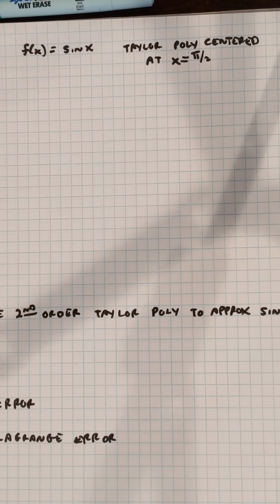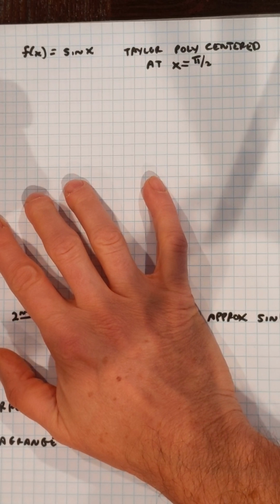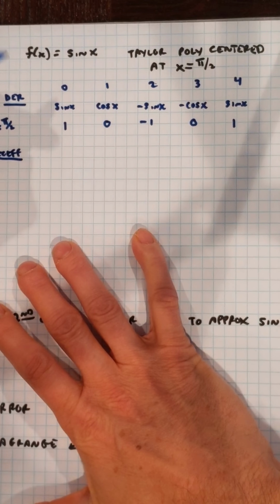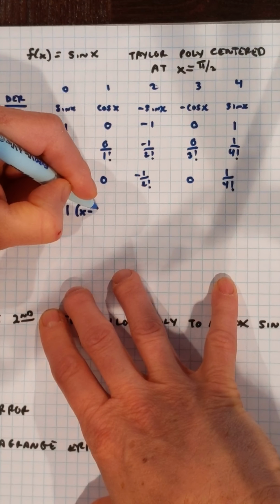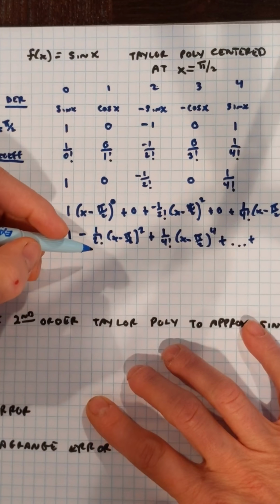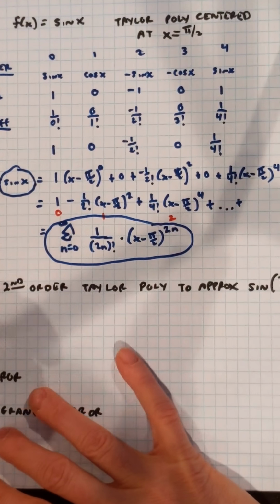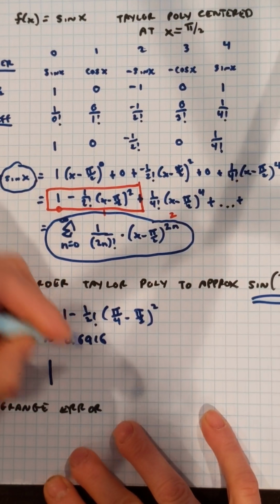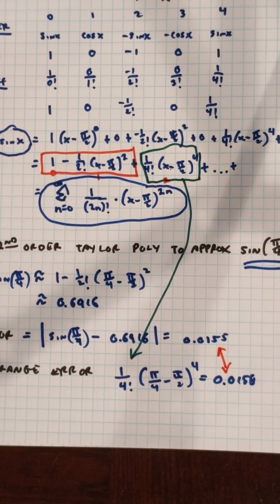Taylor Ploys centered on x not equal to 0